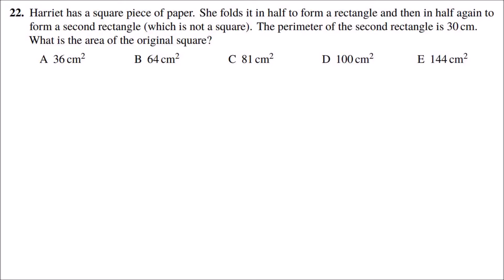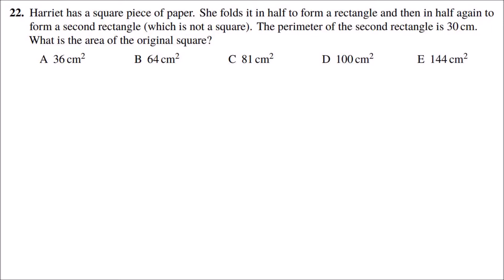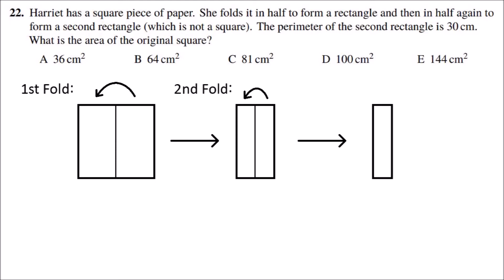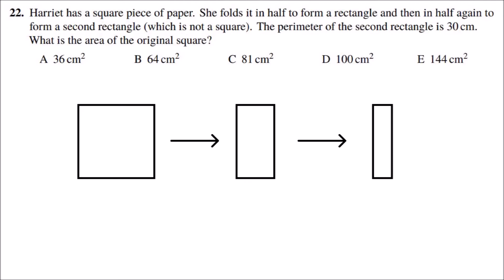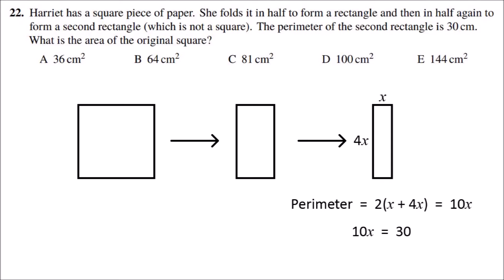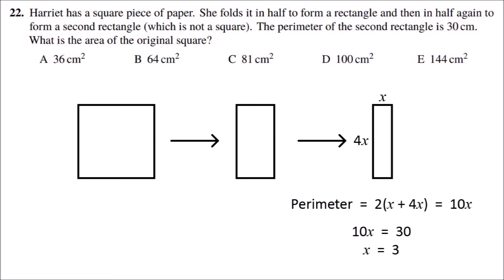Q22 UKMT Junior maths challenge 2020 explained